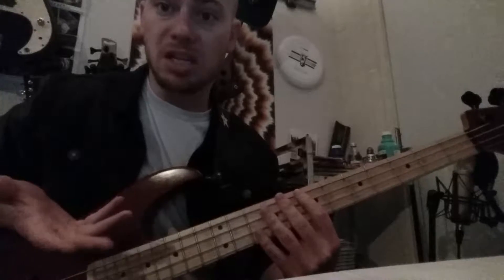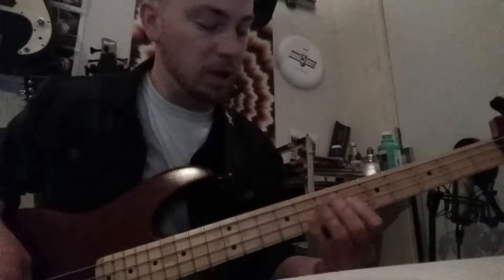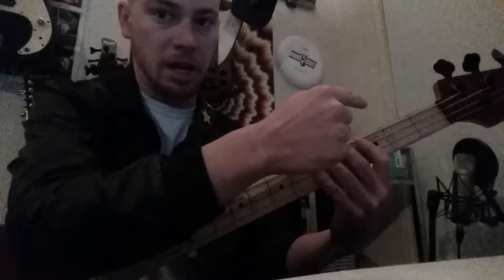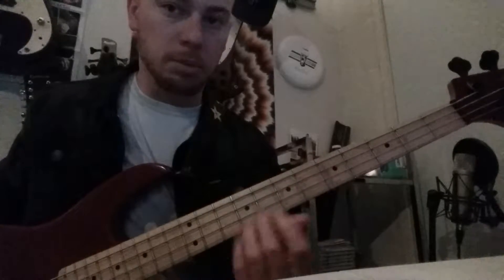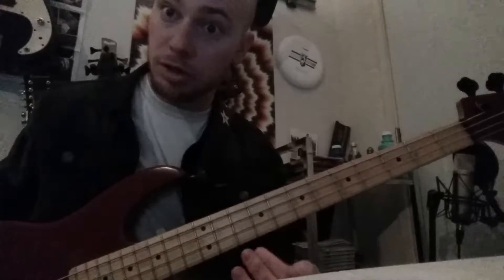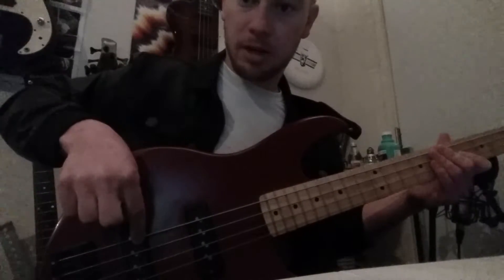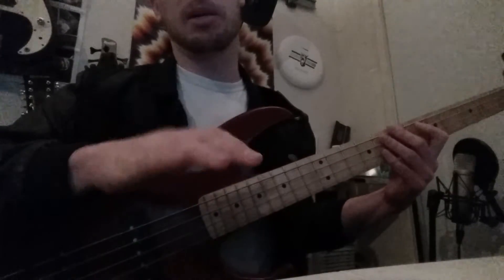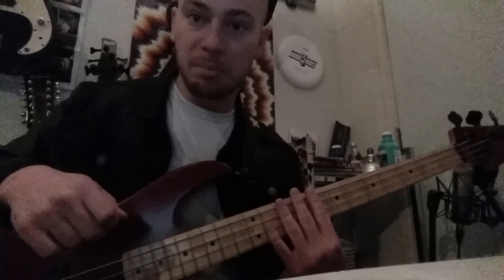Beginning to play the bass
A lesson helping new bass students begin to practice basic skills